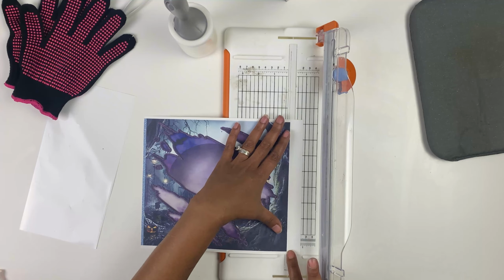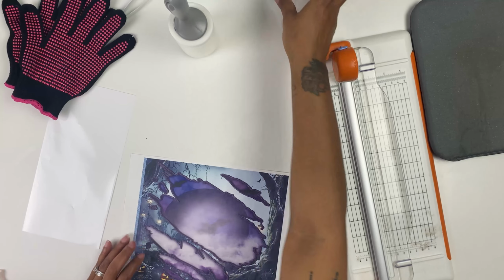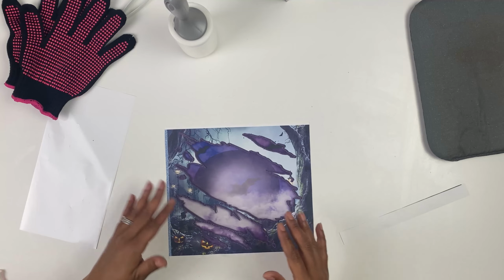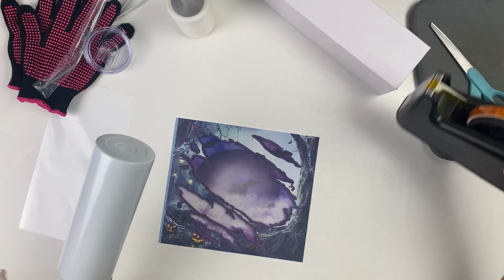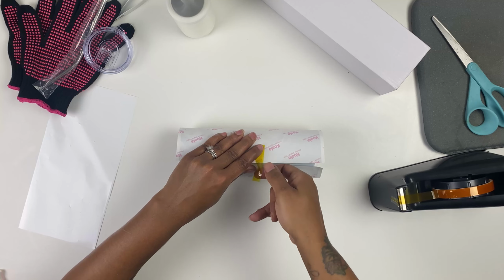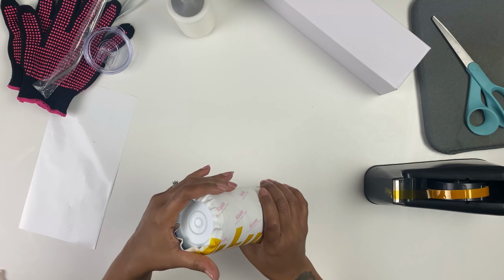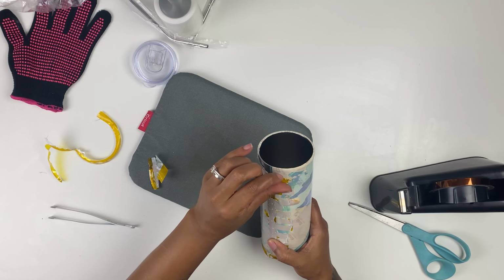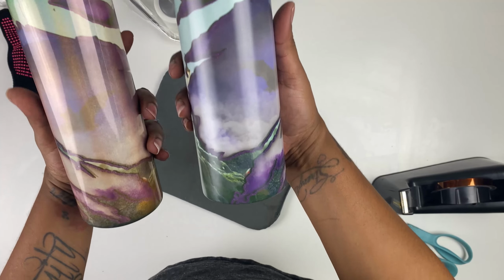Glow In The Dark Sublimation Tumbler Idea For Halloween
Here is a fun idea! Glow in the dark sublimation tumbler for Halloween. You can also grab the free design!

✮Follow Me✮